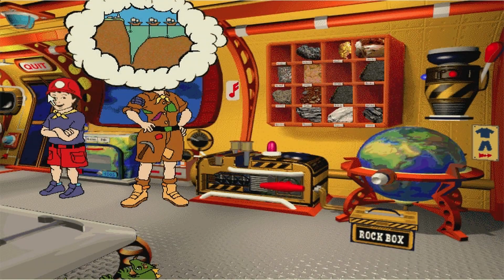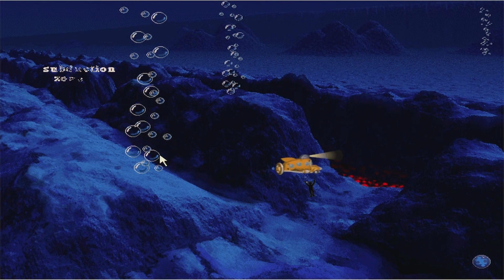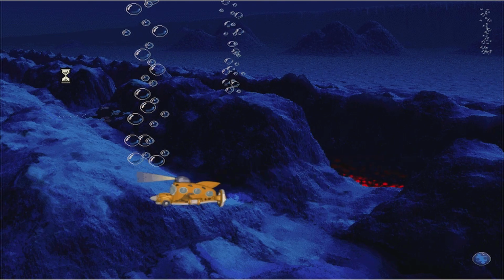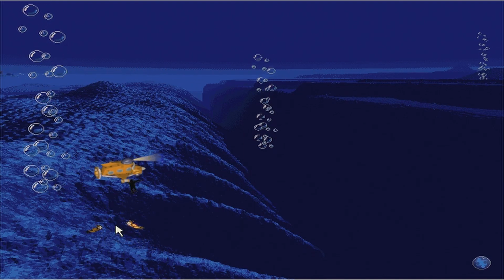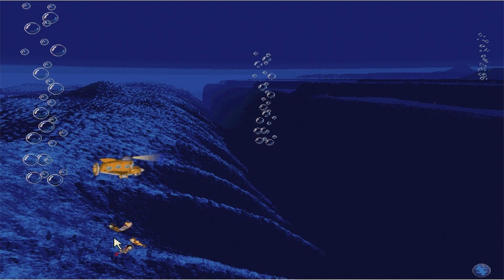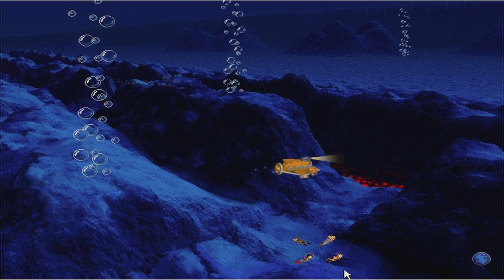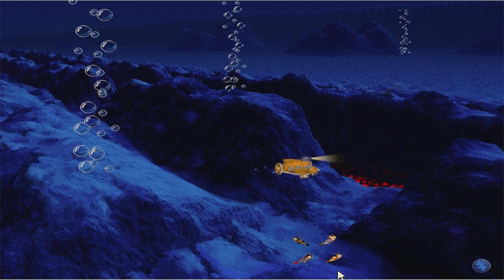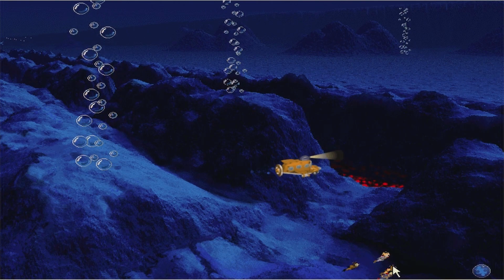The Magic School Bus Explores Inside the Earth - Part 12 (Gameplay/Walkthrough)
Gameplay/walkthrough of The Magic School Bus Explores Inside the Earth - Part 12! Enjoy!

The Magic School Bus Explores Inside the Earth is the fourth instalment in The Magic School Bus series of PC games, released in 1996 for Windows and Macintosh.

Part 2:
Part 3:
Part 4:
Part 5:
Part 6:
Part 7:
Part 8:
Part 9:
Part 10:
Part 11:
Part 13:
Part 14:
Longplay:

See also!